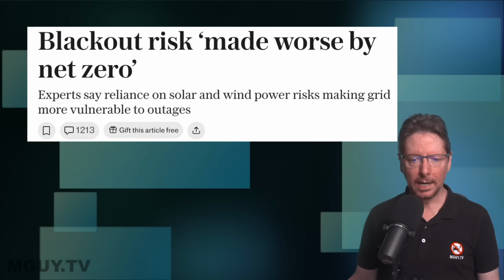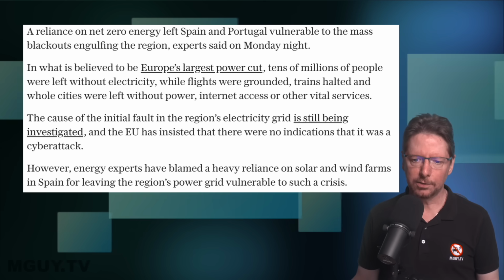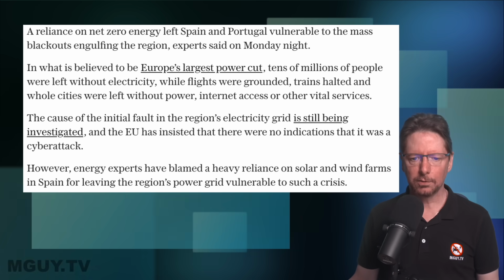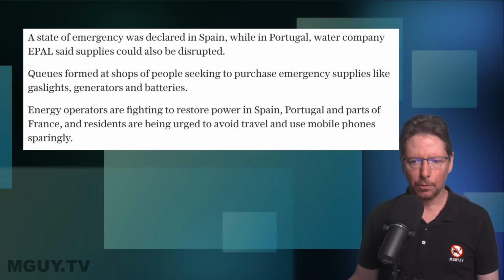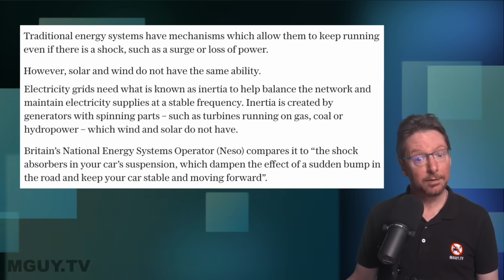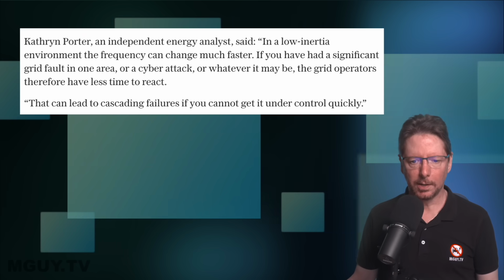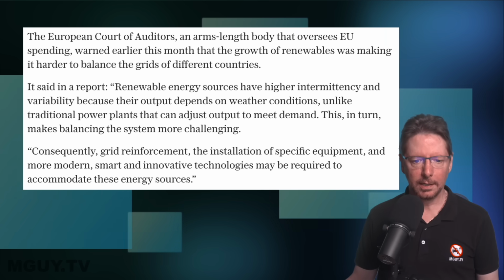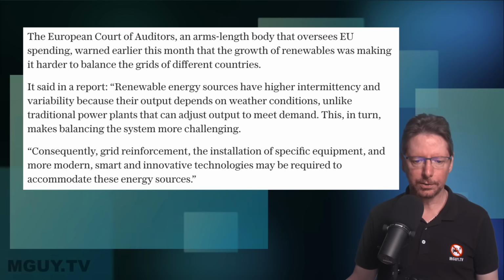Spanish power BLACKOUT: Why Net Zero and RENEWABLES were to blame | MGUY Australia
Despite politicians desperately wishing it were true, a renewable grid cannot cope with the power demands of a modern industrialised society.

Section 107 of the U.S. Copyright Act states: "Not withstanding the provisions of Section 106 and 106a, the fair use of a copyrighted work, including such use by reproduction in copies of phonorecords or by any other means specified by that section, for purposes such as criticism, comment, news reporting, teaching, scholarship, or research, is not an infringement of copyright."